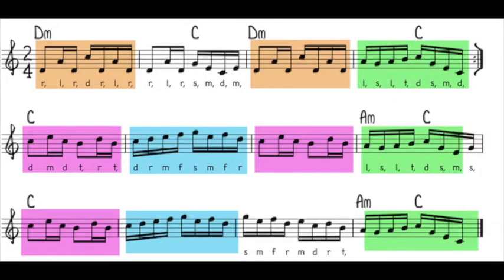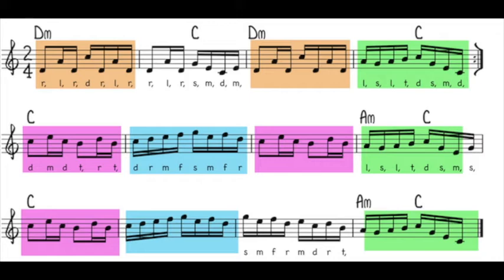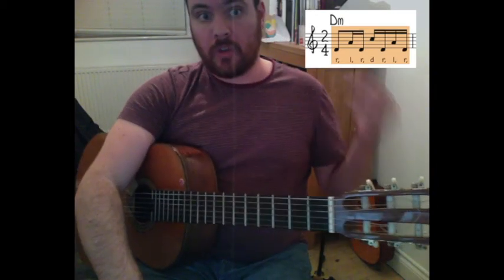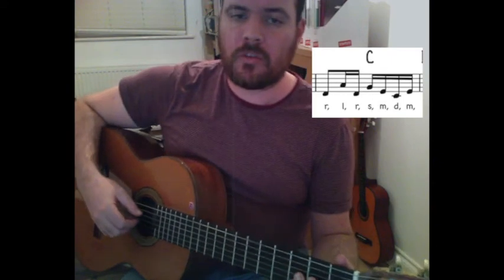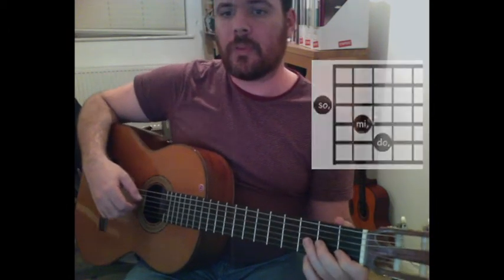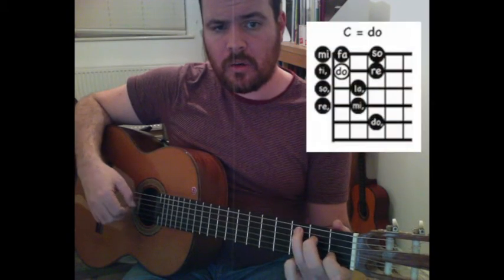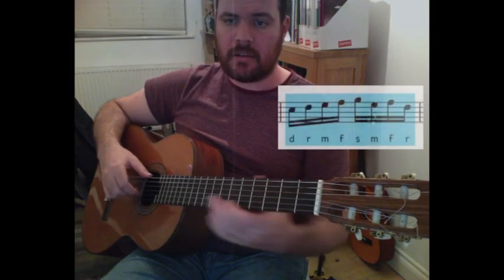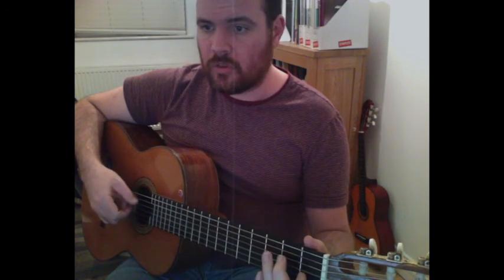How to Play: Drowsy Maggie Reel (guitar)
An instructional video on how to play the famous fiddle tune Drowsy Maggie on the guitar. Beginner/Intermediate level.